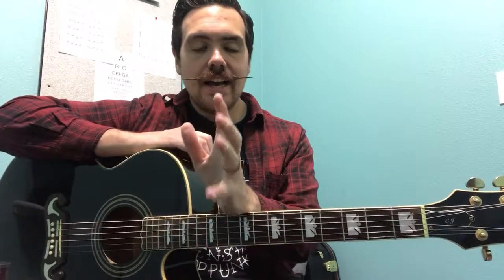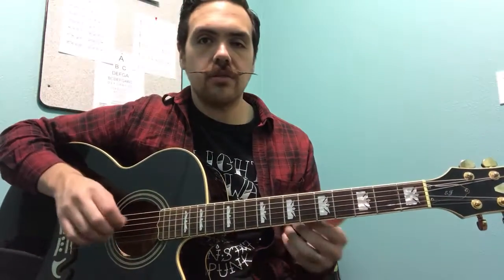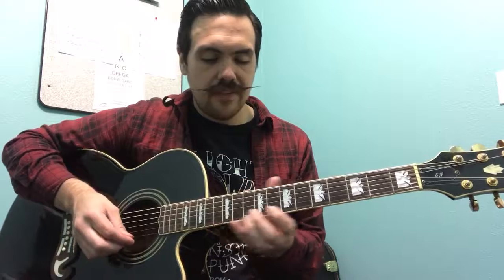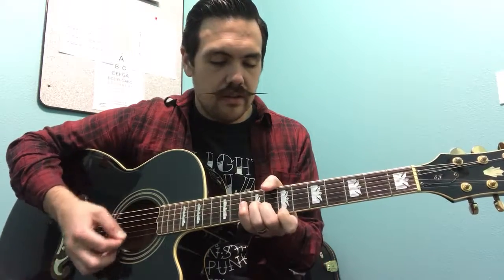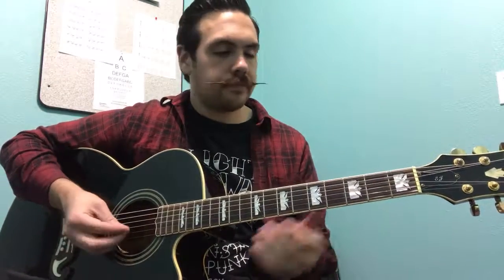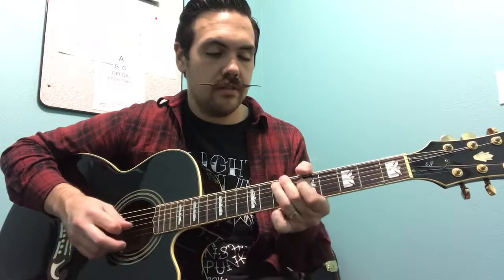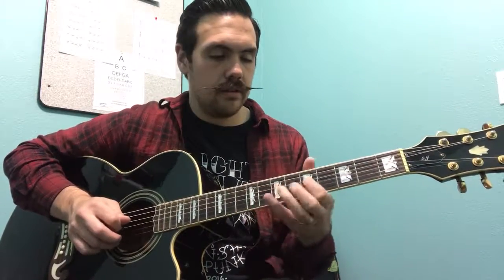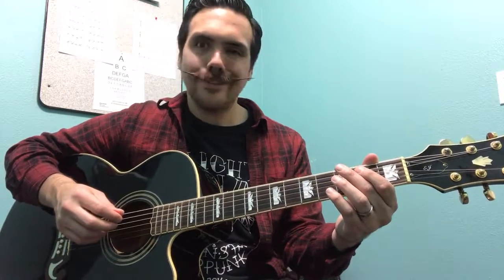E Blues Scale Tip!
Here’s a little walk through for playing your Blues Scale in E. Give it a try!